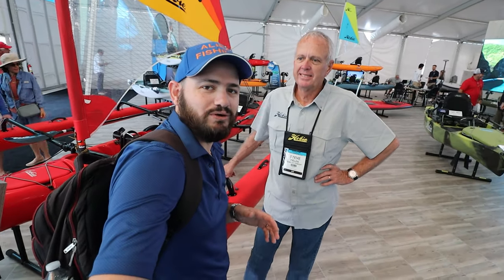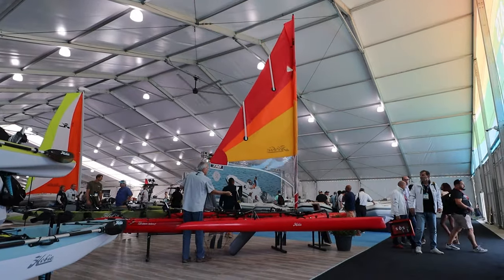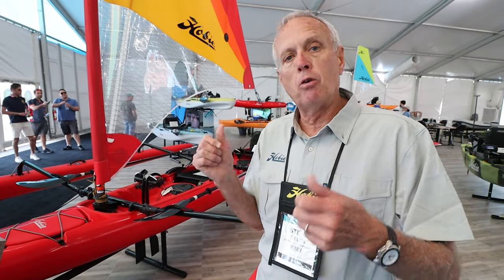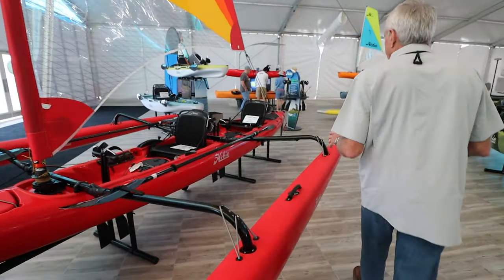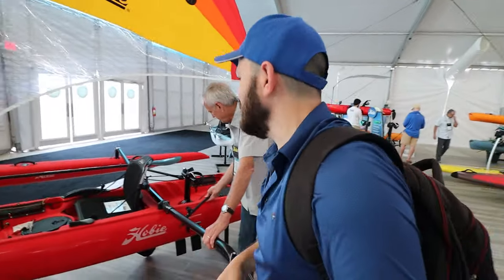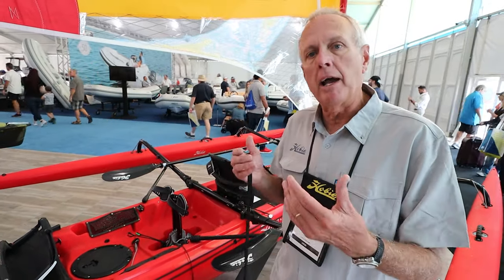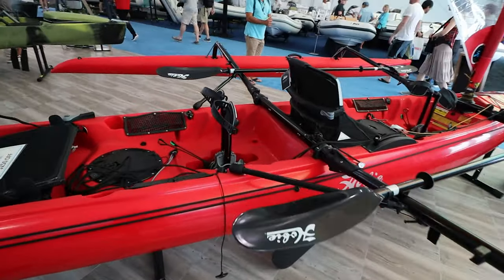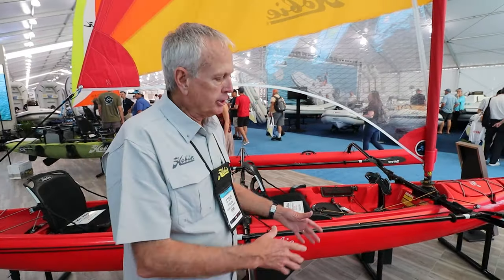DREAM KAYAK? Hobie Tamdem Island Miami Boat Show MIBS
Hobie Tandem Island with MIRAGE 180 drives and kick up 😍
One day this baby will be mine.

One of my other favorite things to do is trade stocks! And now with apps such as Webull you can do it totally free on your cell phone, sign up using my referral link and you can get up to 2 stocks that can be valued up to $1400! Open a Webull brokerage account and receive ONE (1) free stock valued between $2.5-$250! Deposit ANY amount and get an additional free stock valued between $12-$1400!

Cash: $afishingtv

Aliex Folgueira